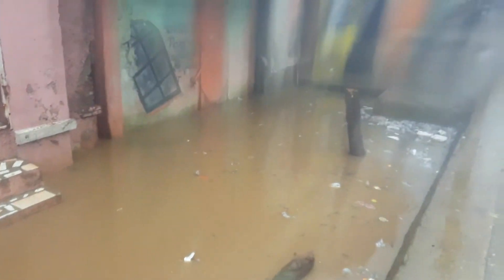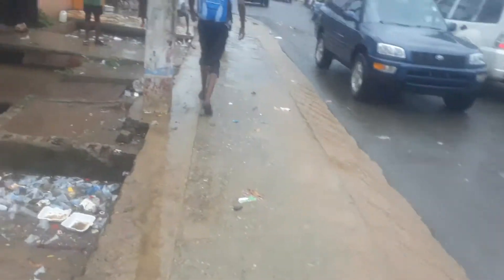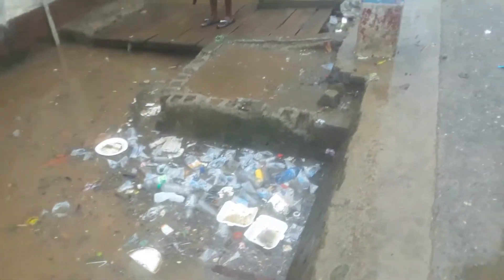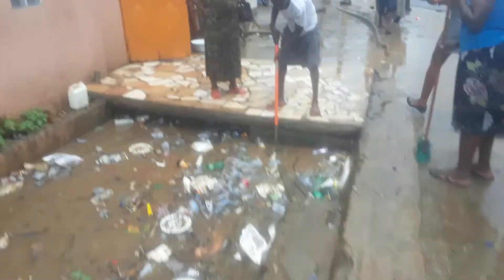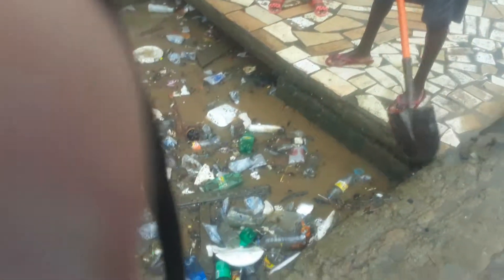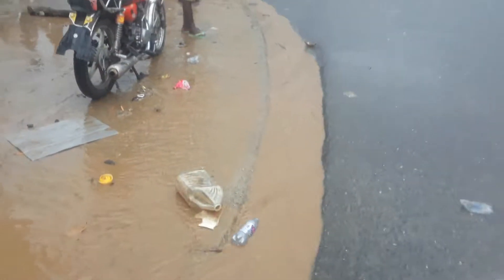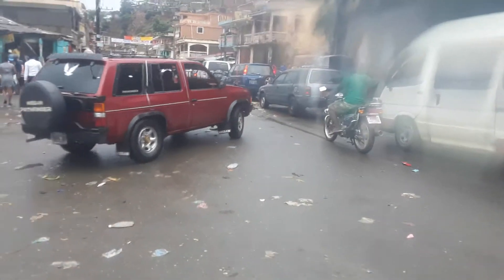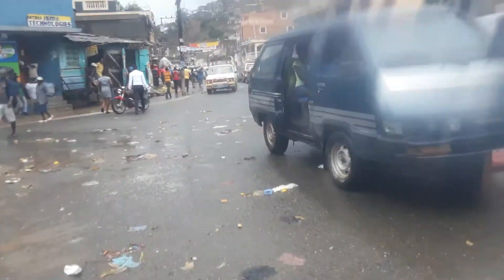Flooding in haiti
Cap Haitien flood